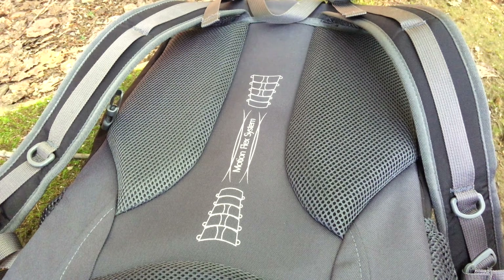Gonex Backpack (model 35L) Review